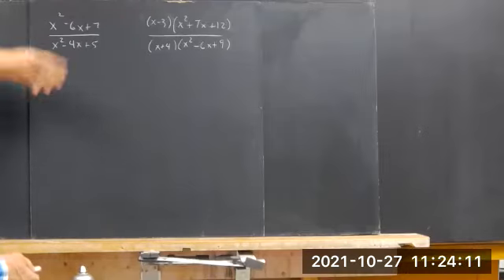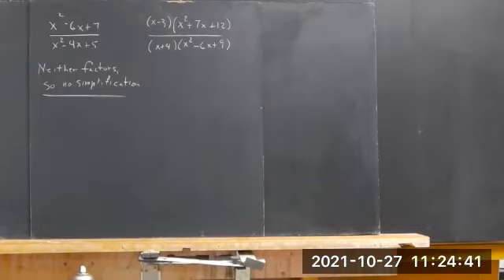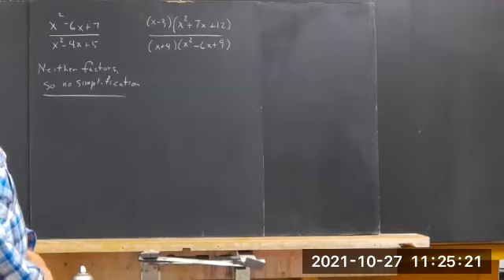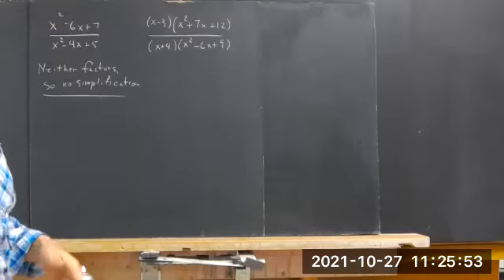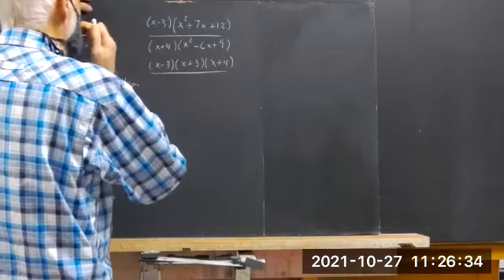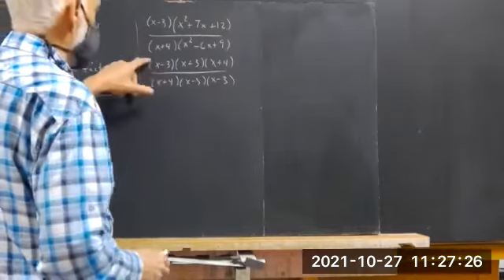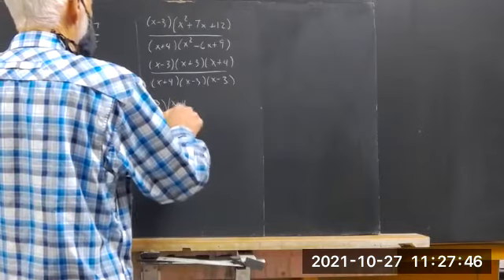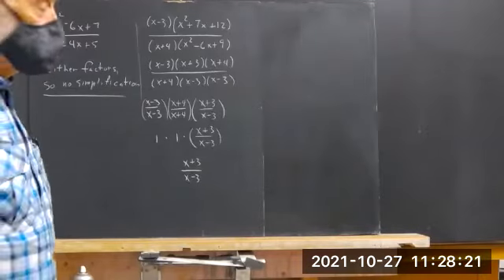dagM60_211027_simplifying_rational_expressions__7